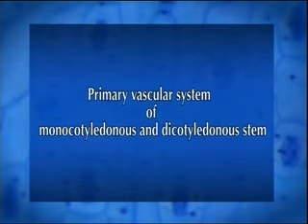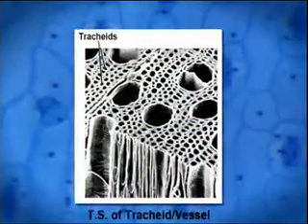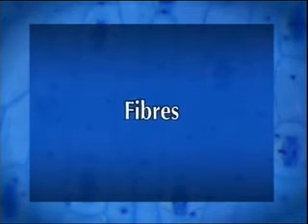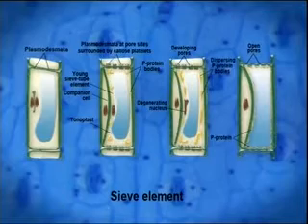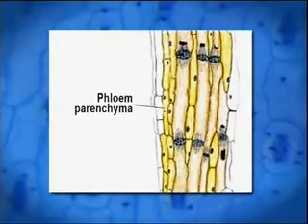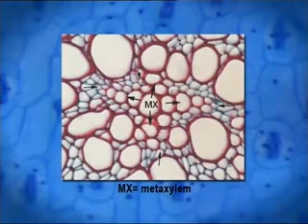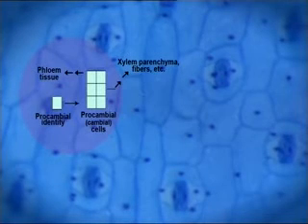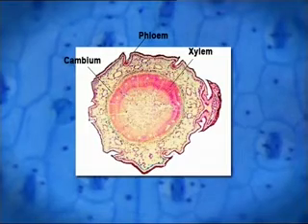Primary Vascular System of Monocotyledonous and Dicotyledonous Stem